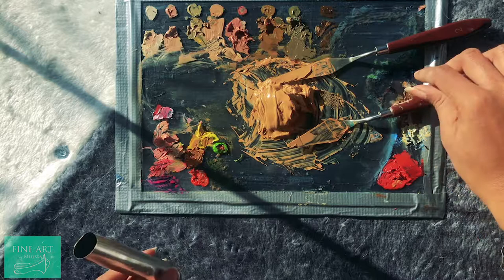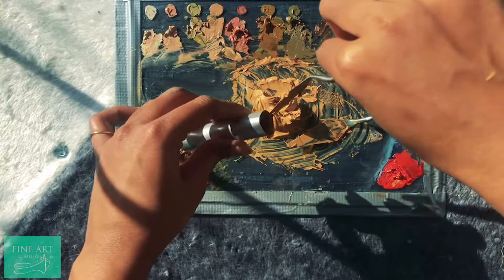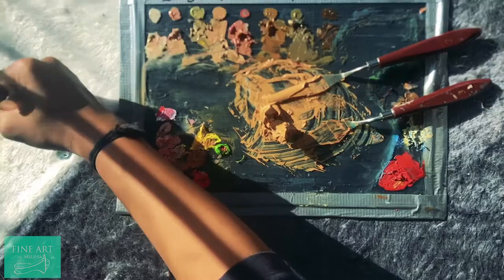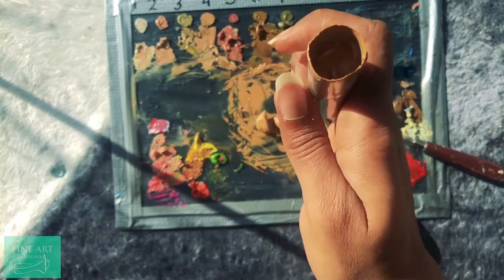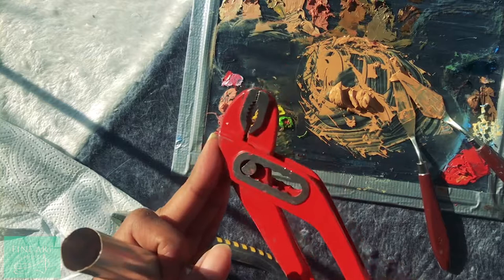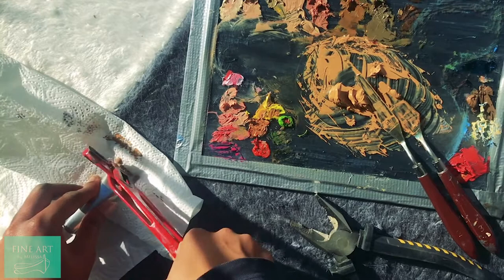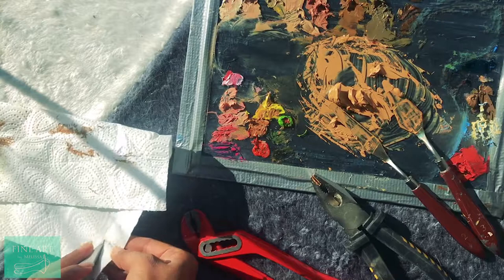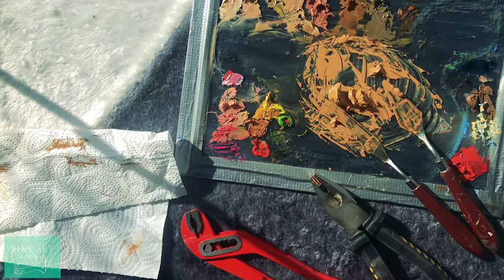How to Store Excess Paint Using Aluminium Tubes | Fine Art by Melissa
Have you ever had leftover paint on your palette? Have you tried using jars but later discovered the paint dried up? Well in this video I show you how to store your leftover oil paint in Aluminium tubes.

It's no joke being a self employed artist so support me and this channel by purchasing some of my wonderful one-of-a-kind art here: